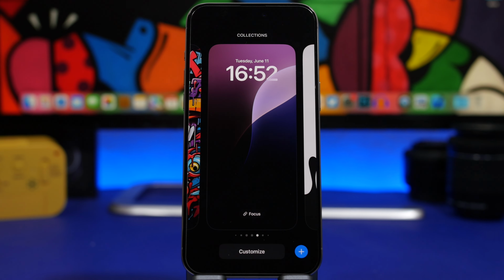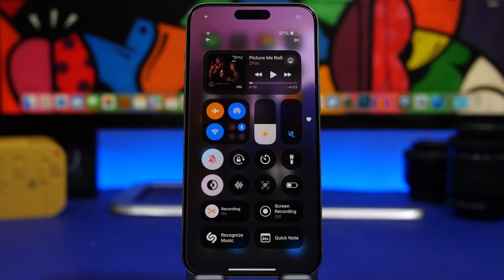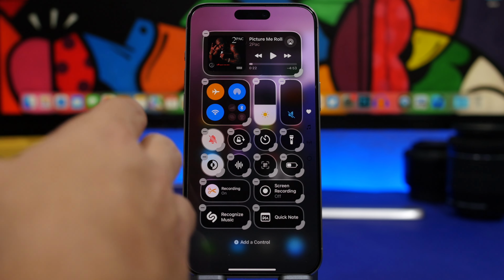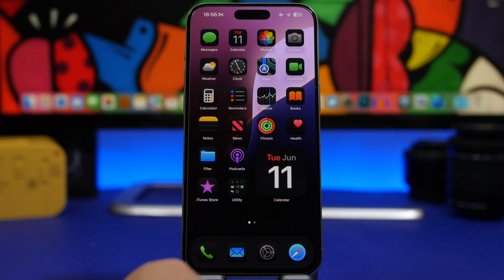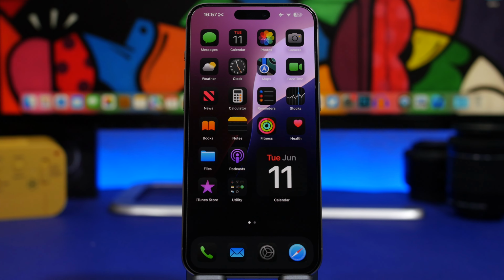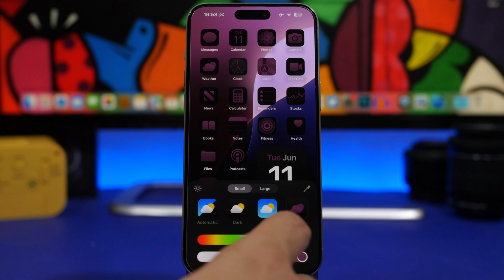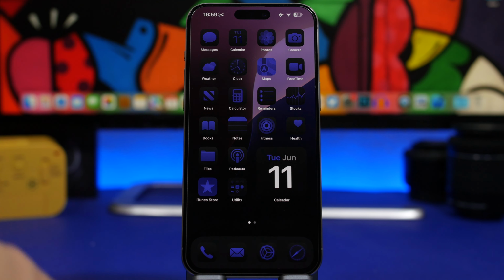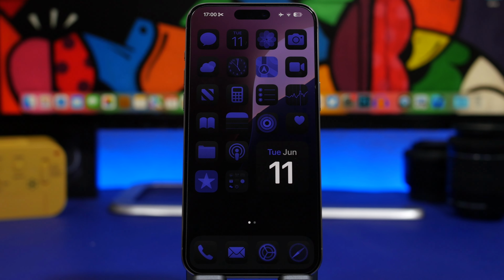iOS 18 - All New CUSTOMIZATION Features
iOS 18 beta includes a lot of new features and changes and also a ton of new customization features, so in this video I will show you every new customization feature that iOS 18 brings to the lock screen, home screen and the control center.

Lock Screen 0:00
Control Center 1:15
Home Screen 3:13